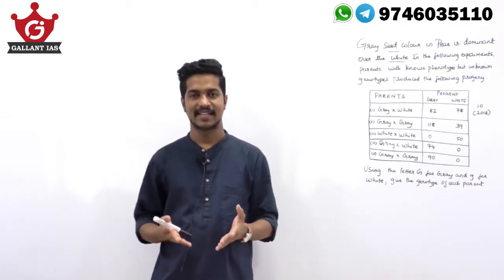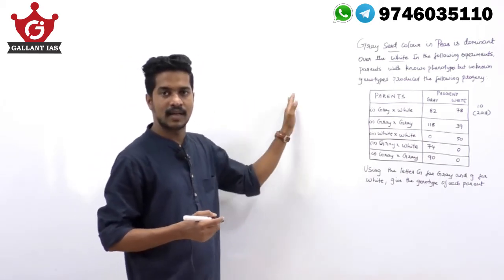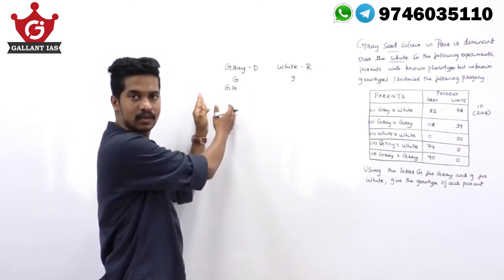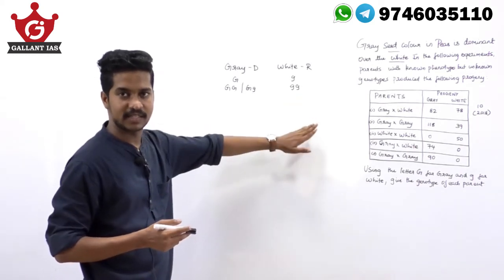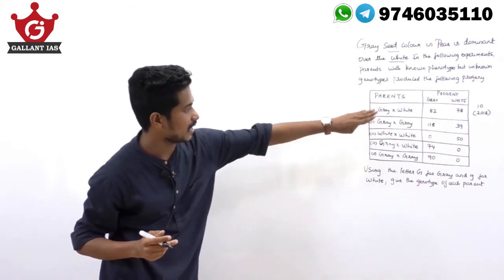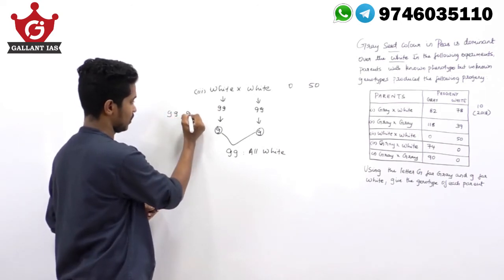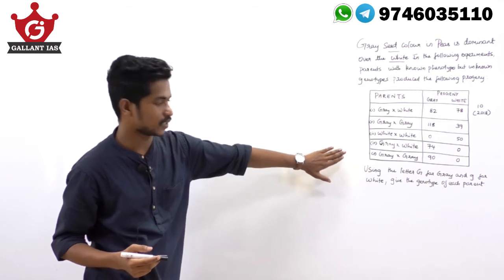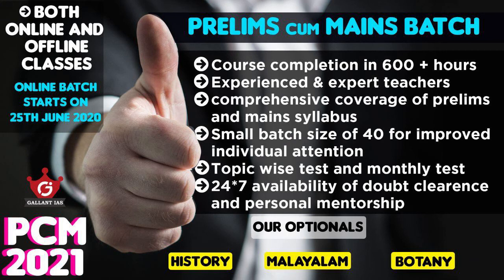The Art of Writing | Botany Answers | Botany Optional | Gallant IAS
Choosing an optional is always a dilemma for many UPSC aspirants. Botany is one of the optional subjects that helps TO SCORE WELL in mains exam.
 No burden of syllabus & Being a science subject, it can be scoring.
 The questions in this subject are direct and fundamental.
 Nothing is left to interpretation
 The portions are pretty much static.
 Candidates need only to have their foundation clear and have conceptual clarity to write good answers
BOTANY OPTIONAL PREVIOUS YEAR QUESTIONS: